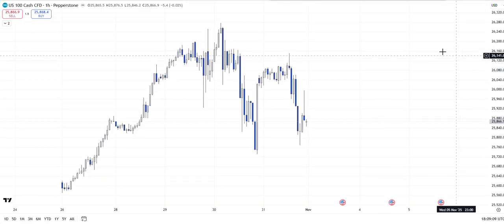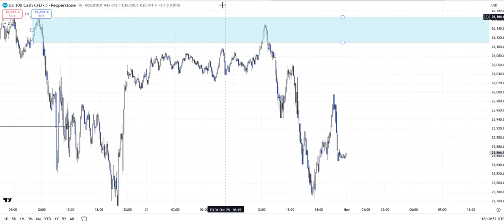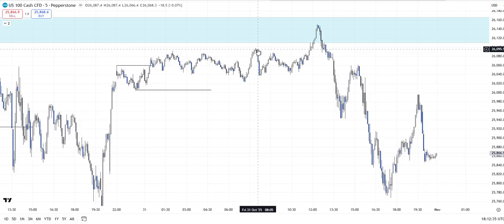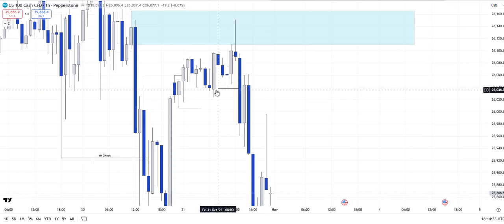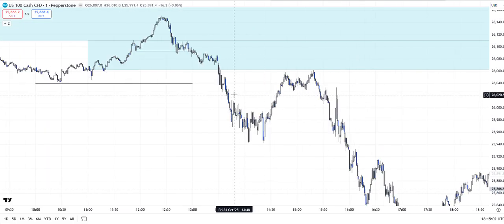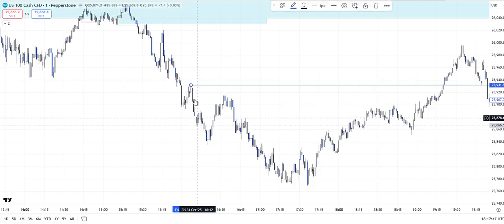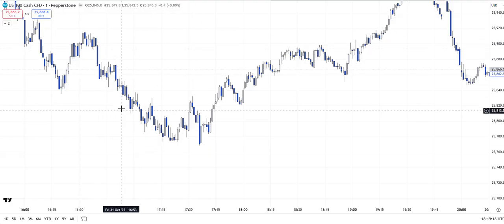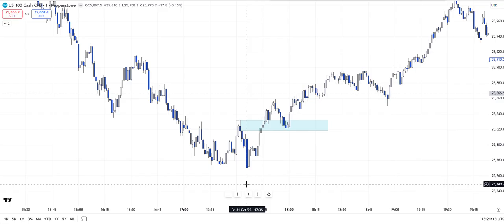Perfecting Trade Entries to increate your win rate & Risk to Reward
This video shows you how to take a trade entry after you have defined your market direction and HTF points of interest.